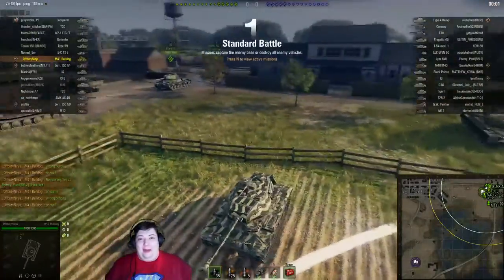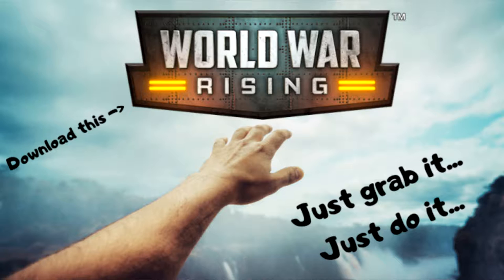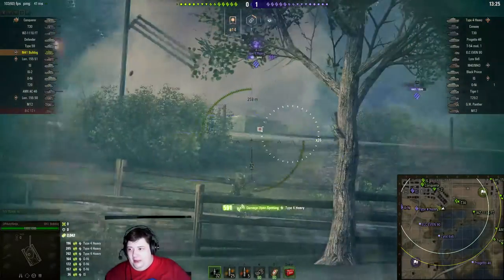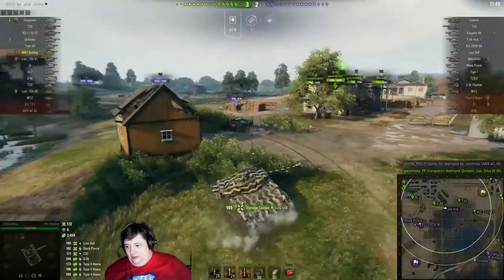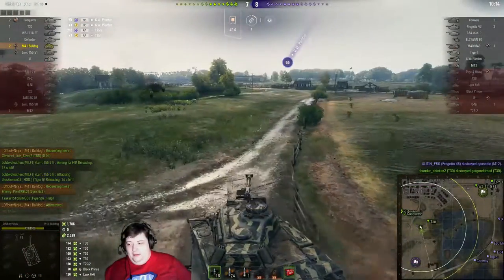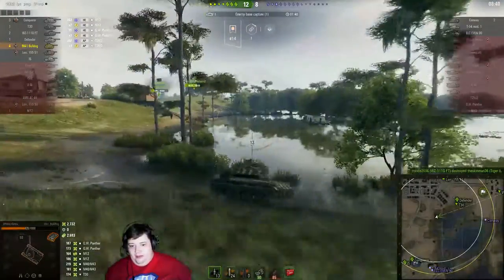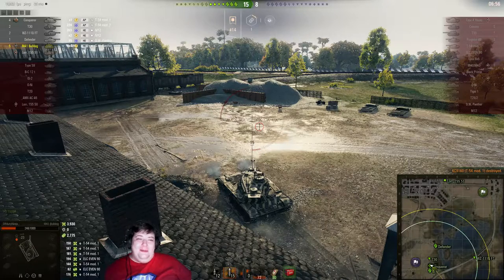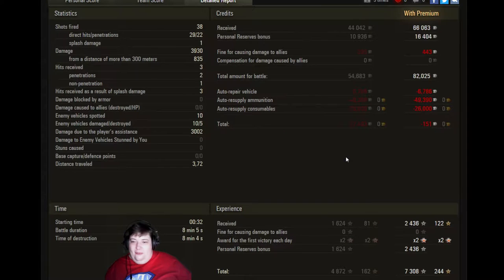IT WAS ALL A MISTAKE!!! - Subscriber Replay - M41 Bulldog - World of Tanks